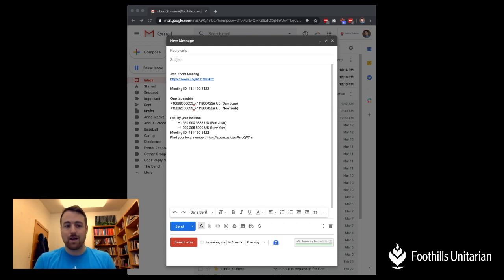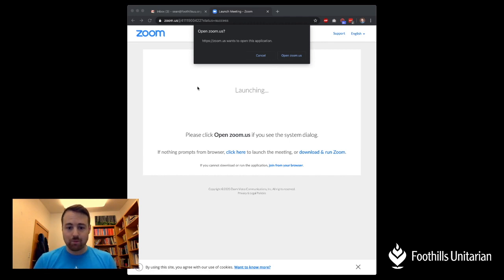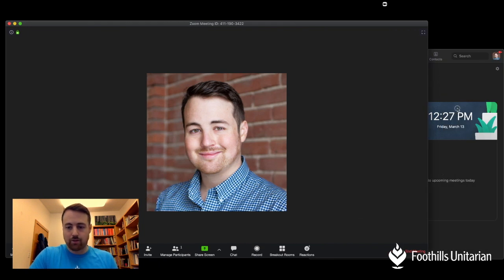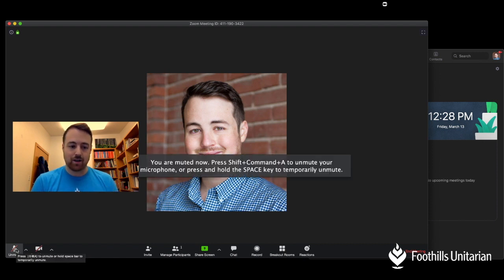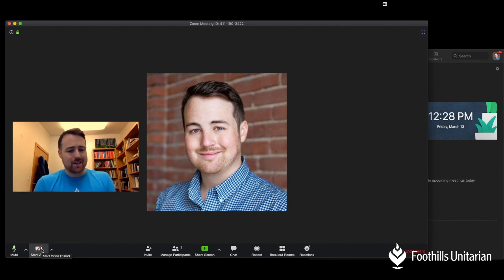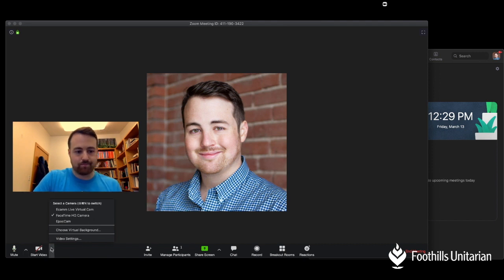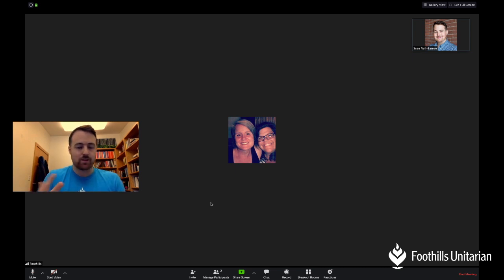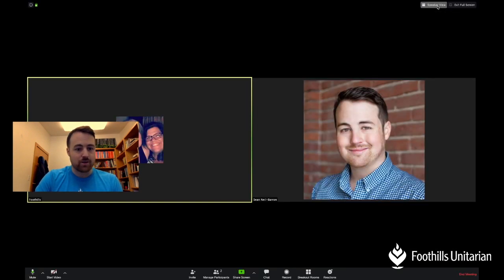Zoom Tutorial: Computer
Overview of accessing zoom